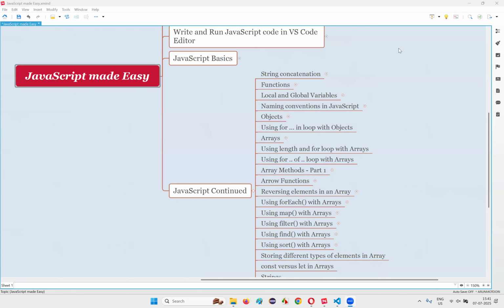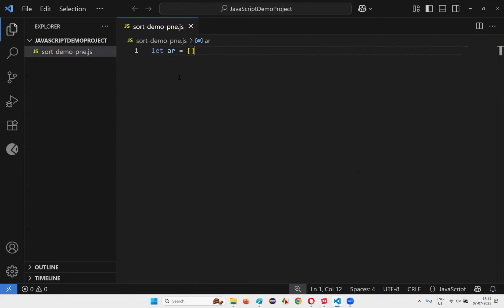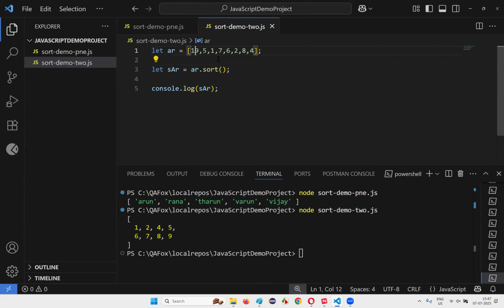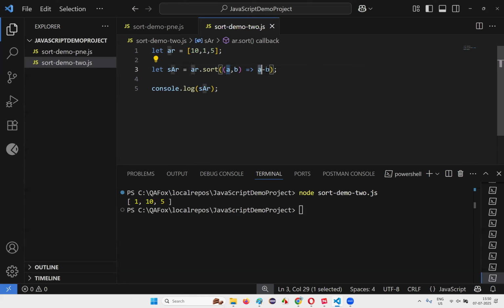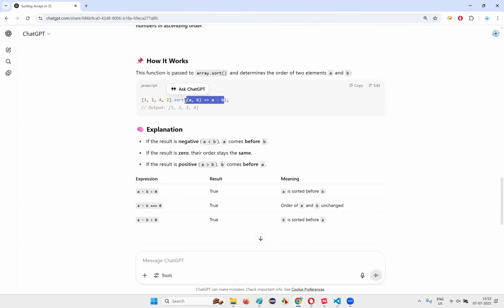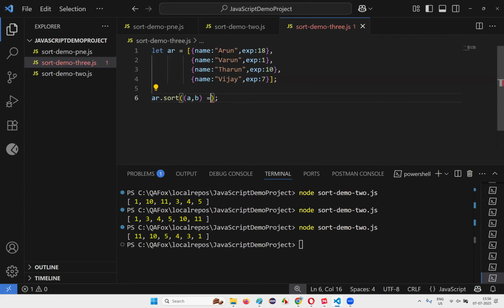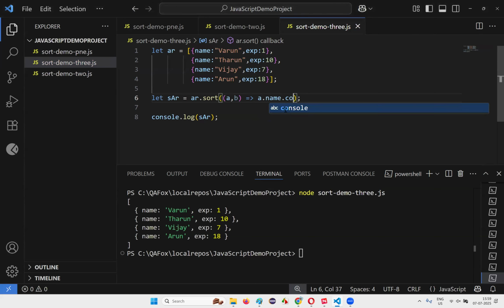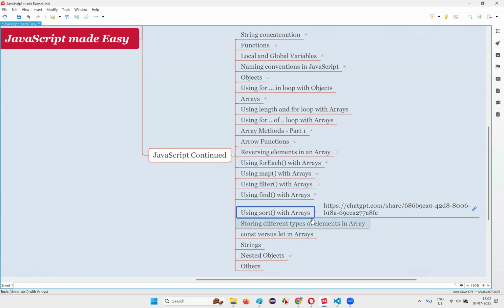Using sort method with Arrays | JavaScript Made Easy - Session 34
In this session, you'll learn how to use the sort() method in JavaScript to arrange array elements in ascending or descending order — whether they are strings or numbers.

We’ll explore the default behavior of sort() and how to customize it using comparison functions for more advanced sorting.

🔍 What you’ll learn:

How the sort() method works

Sorting strings alphabetically

Sorting numbers correctly using compare functions

Sorting in ascending and descending order